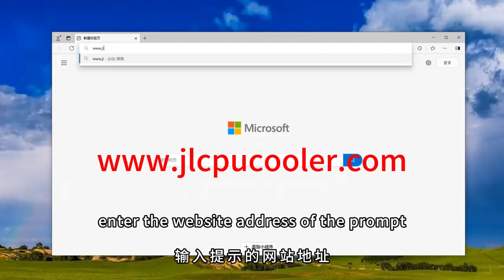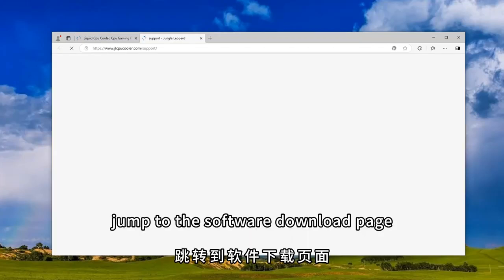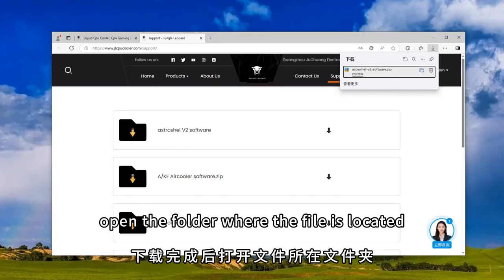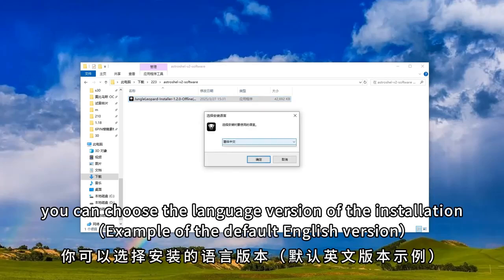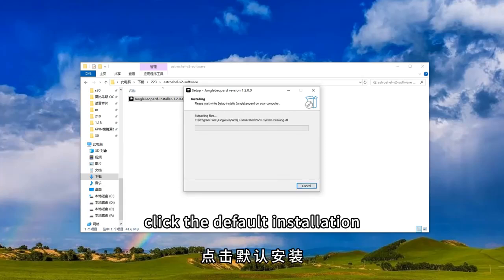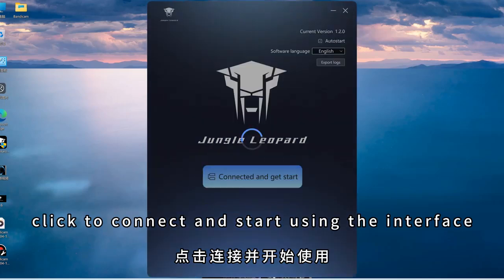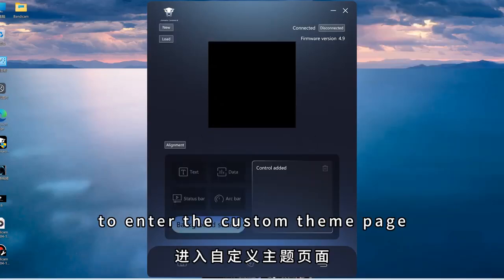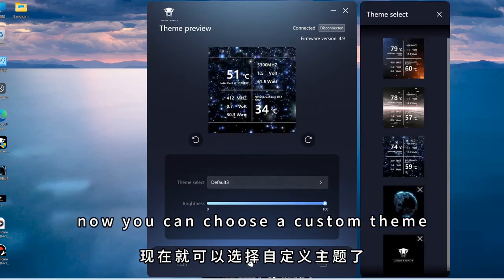About software installation application tutorial#SR360 Digital AIO Liquid Cooler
Digital AIO Liquid Cooler